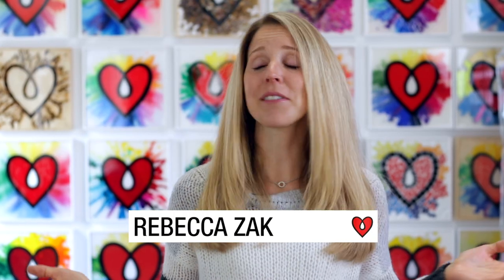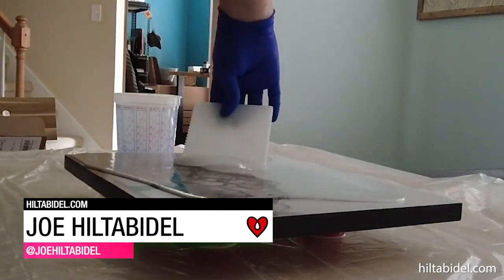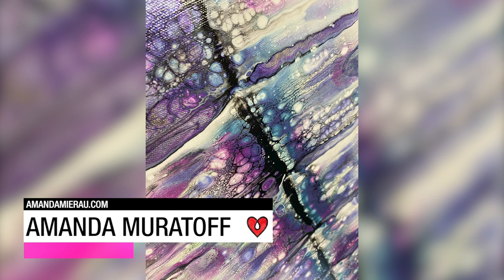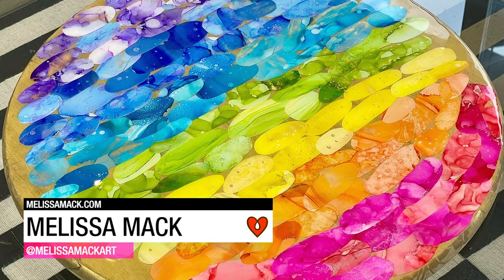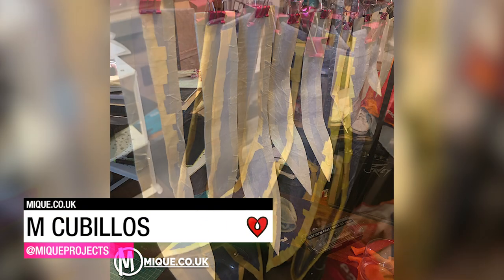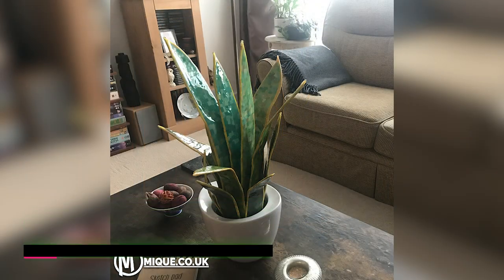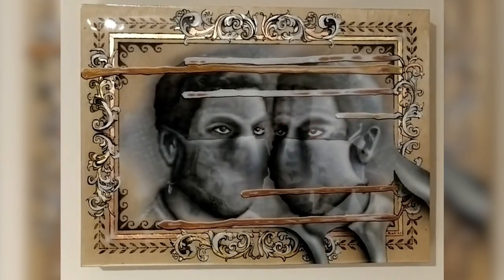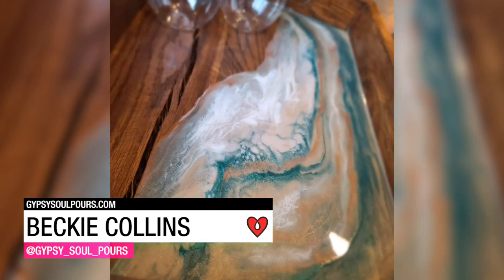10 Amazing Resin Artists - Series 2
Rebecca is back with another round of 10 fabulous artists who have created some awesome art pieces. As long as the art keeps rolling in, we'll keep sharing your work. So much talent all around us!

Stay creative!